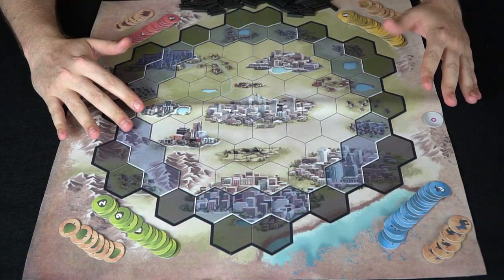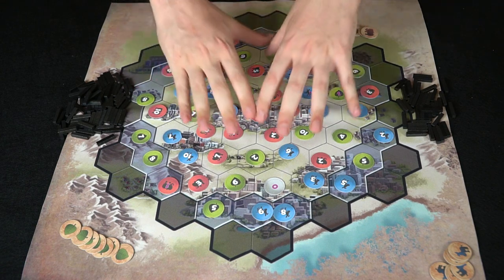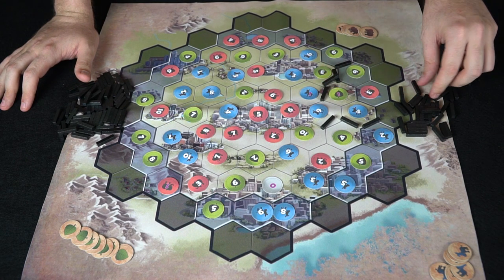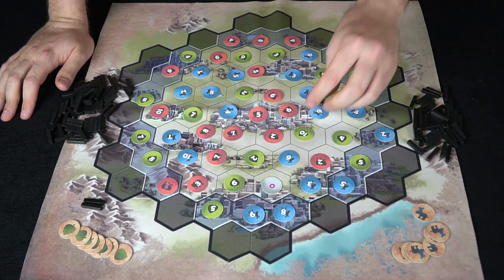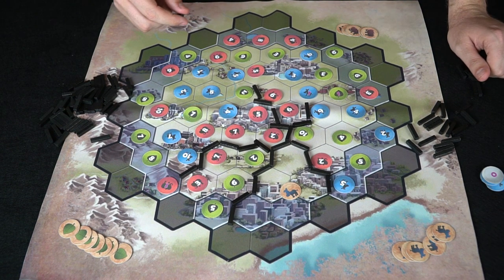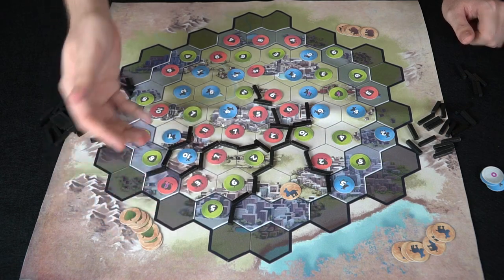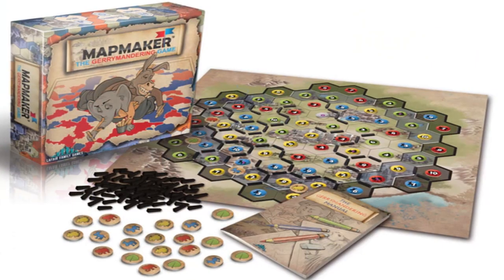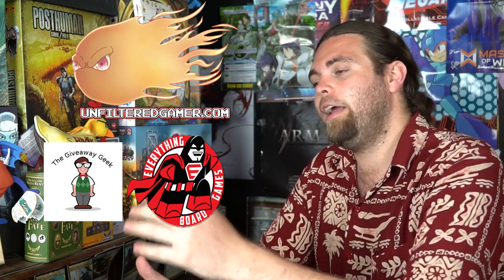MapMaker : The Gerrymandering Game - Kickstarter - Board Game Review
MapMaker -The Gerrymandering Game Review by Unfiltered Gamer